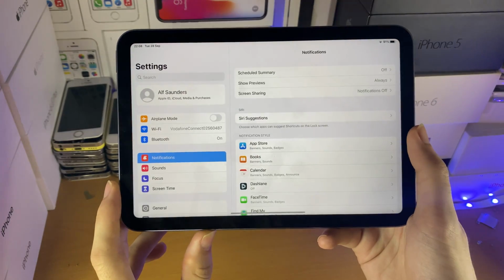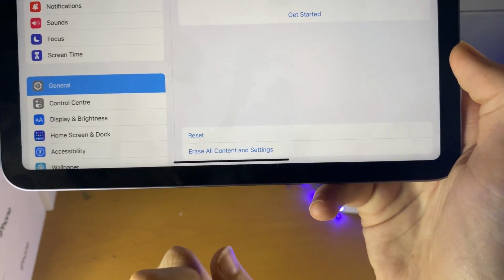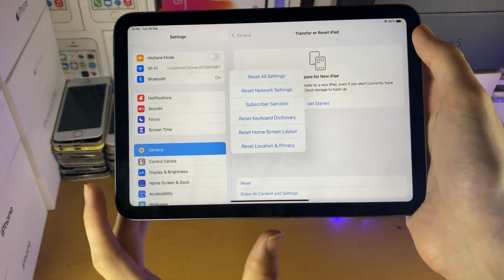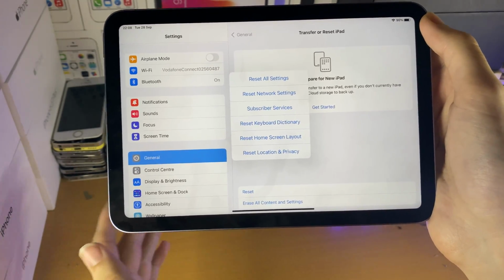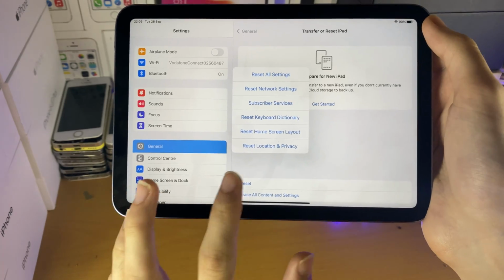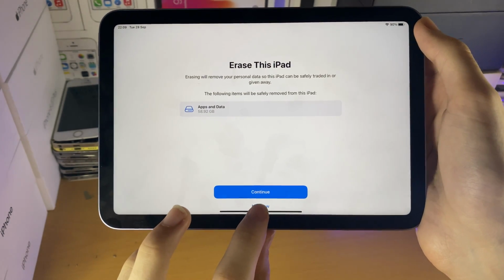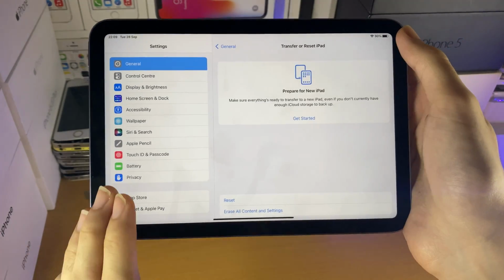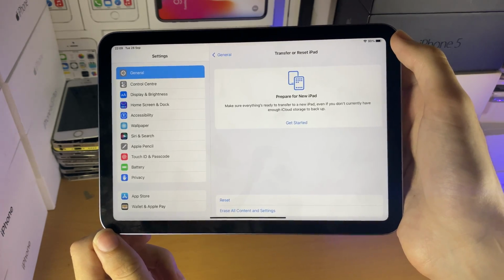How To Factory Reset iPad Mini 6 | Full Tutorial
How To Factory Reset iPad mini 6 | Reset iPad mini 6 settings! Do you own the iPad mini & want to factory reset the iPad back to its original settings? If so, this video is for you! I will teach you how to factory reset iPad mini 2021 in this tutorial. I will also cover how to reset some settings, if you want to know how to do that as well.

🔥 LATEST iPhone Deals! [2021]